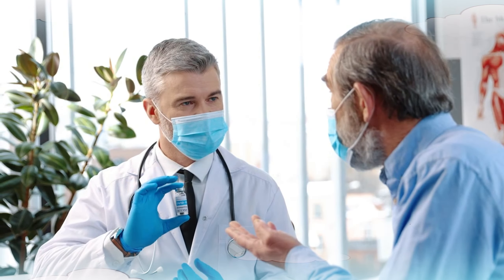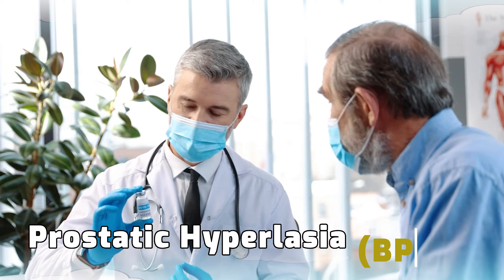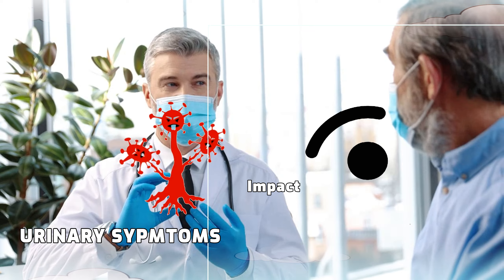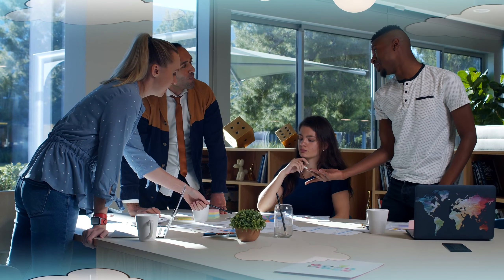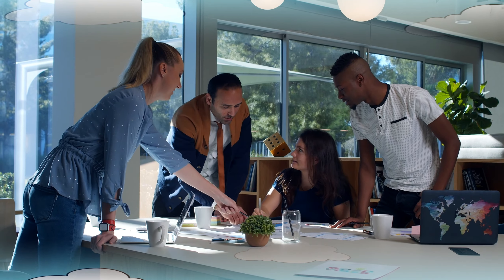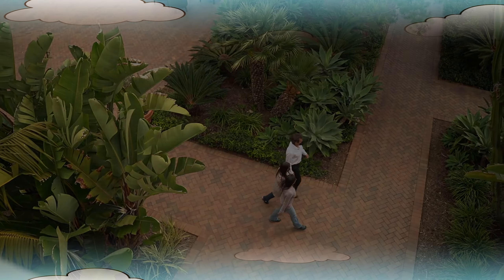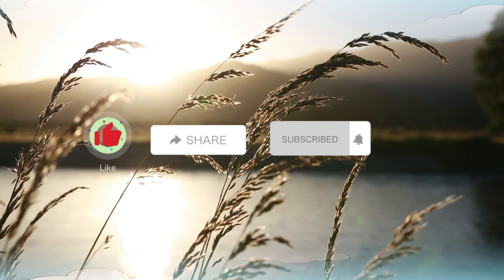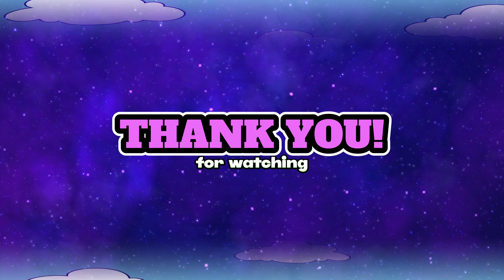How to Shrink an Enlarged Prostate with 1 Cup a Day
Are you struggling with an enlarged prostate and seeking a natural solution? Look no further! In this informative video, we reveal how to effectively shrink an enlarged prostate with just 1 cup a day.

Q: What is the 1 cup a day method for shrinking an enlarged prostate?
A: The 1 cup a day method involves drinking a specific natural remedy daily, known for its potential to reduce the size of an enlarged prostate.

Q: Is it a safe approach?
A: Yes, this method is considered safe for most individuals, but it's always best to consult with your healthcare provider before starting any new health regimen.

Q: What are the key benefits of this approach?
A: Apart from potentially reducing the size of your enlarged prostate, it may also alleviate associated symptoms and improve overall prostate health.

Q: How does it work?
A: The natural ingredients in the daily drink are believed to have anti-inflammatory and beneficial effects on prostate tissue, leading to a potential reduction in its size.

Q: Are there any lifestyle changes to complement this method?
A: Yes, adopting a healthy lifestyle, including regular exercise and a balanced diet, can further enhance the results and support prostate health.

Q: How long before results are noticeable?
A: Results may vary from person to person, but some individuals may start experiencing positive effects within a few weeks of consistent use.

Q: Can this method replace medical treatment?
A: While this natural approach can be beneficial, it is not meant to replace medical treatment. Always consult your doctor for personalized advice.

Ready to take charge of your prostate health? Remember, a healthy prostate leads to a healthier life!

You can also watch this video

Here, you'll find everything you need to know about living a low-carb, high-fat lifestyle. We'll share delicious keto recipes, meal prep tips, success stories, and all the latest information on the benefits of the keto diet. Whether you're just starting out on your keto journey or you're a seasoned pro, we've got you covered.

     The ketogenic diet, or keto diet for short, is a low-carbohydrate and high-fat diet that has been shown to have numerous health benefits. When you follow a keto diet, your body enters a metabolic state called ketosis, where it becomes more efficient at burning fat for energy. This can lead to weight loss, increased energy levels, and improved blood sugar control.